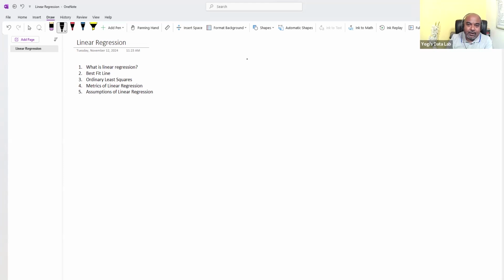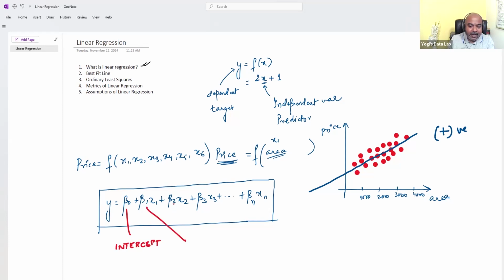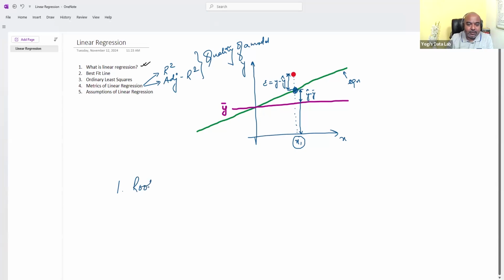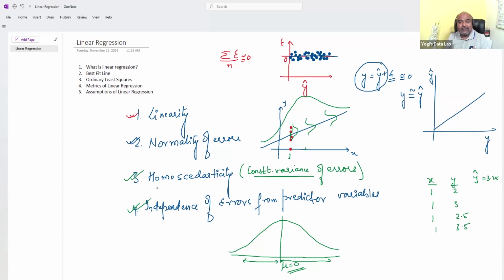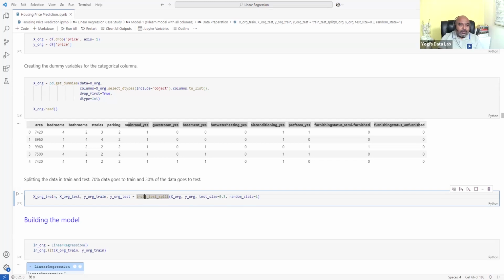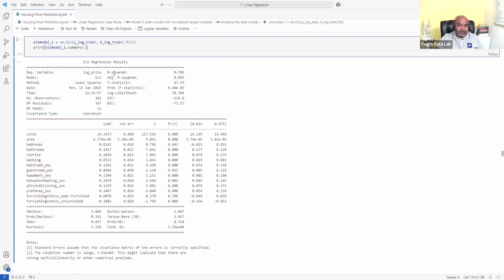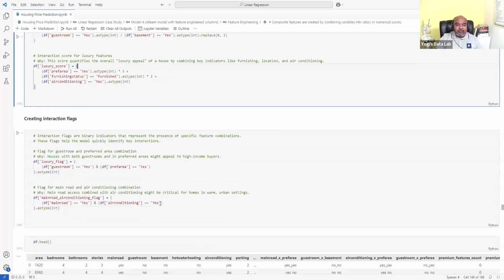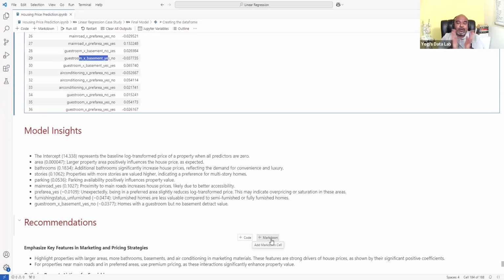Linear Regression Explained: Theory + Case Study with Python | House Price Prediction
Master Linear Regression from scratch in this comprehensive video that combines theory with practical application using Python! 🎓📊

What you'll learn: ✔️ Linear Regression Theory: Best fit line, OLS method, R², Adjusted R², RMSE, and assumptions explained in detail.
✔️ Case Study: Predicting house prices with Python using Scikit-learn and Statsmodels.
✔️ Feature engineering techniques that enhance model performance.
✔️ Testing assumptions of Linear Regression.
✔️ Insights and actionable business recommendations.

This video is perfect for data science beginners and professionals who want to learn how to apply Linear Regression to real-world problems.

01:00 - Linear Regression Theory
13:06 - Best Fit Line
18:29 - TSS, RSS, SSE
20:30 - R2 and Adjusted R2
24:11 - RMSE, MSE, MAE
27:53 - Multicollinearity
30:09 - Assumptions of Linear Regression
36:32 - House Price Prediction Case Study
1:07:50 - Feature Engineering and Results
1:15:10 - Testing Assumptions
1:17:50 - Insights and Business Recommendations

📹 Learn, Apply, and Master Linear Regression with this all-in-one tutorial!